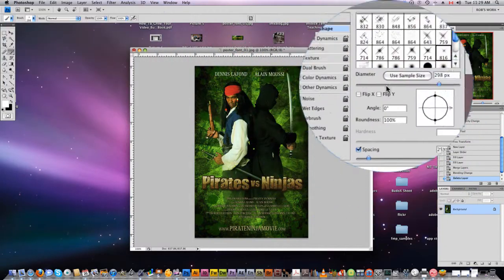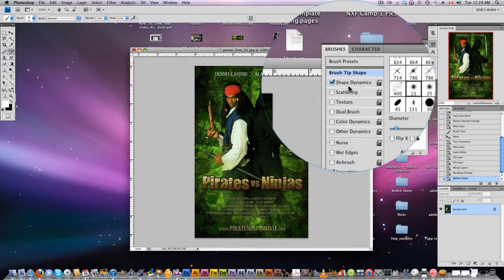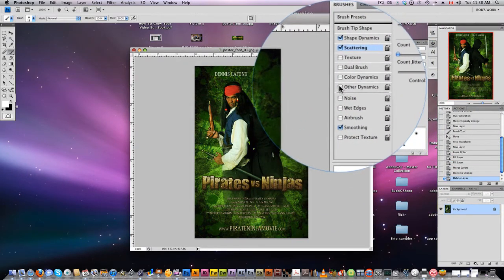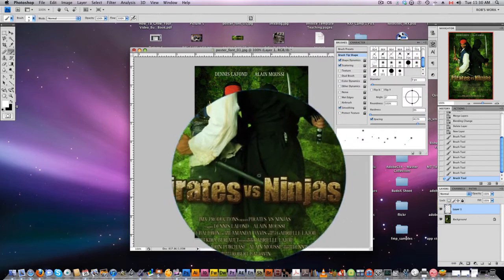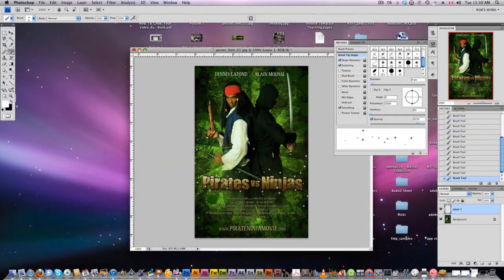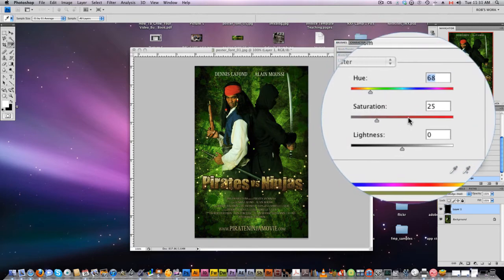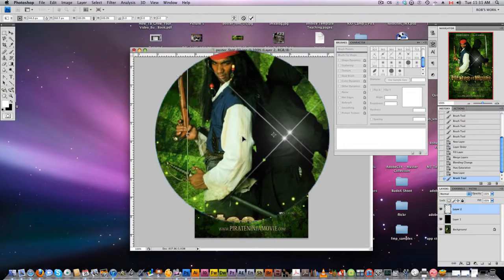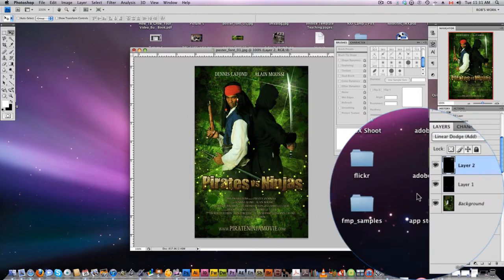Photoshop Tutorial - Brushes and Blending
How to use the Brushes Palette to manipulate brushes.